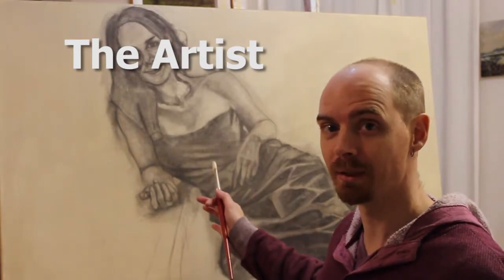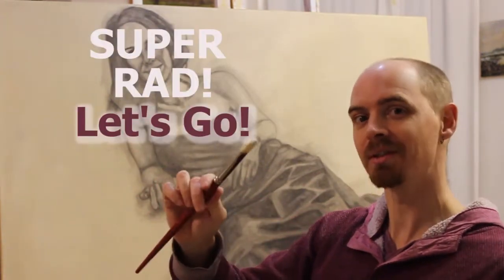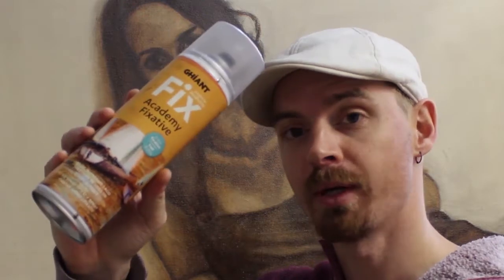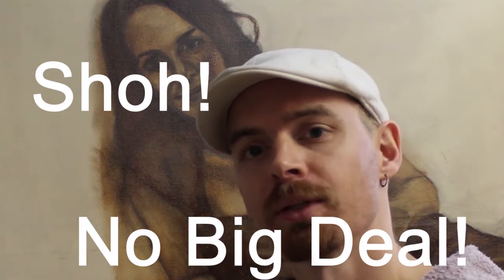Painting the Imprimatura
If you want a lot more information on these Old Master painting techniques, go

Technically, this painting stage should be called a brunaille, as I'm painting the underpainting in shades of brown. I've already toned my canvas (imprimatura usually) and then done a charcoal drawing ON TOP of that.

So if you want to know a lot more about old masters oil painting techniques, check out the link above.

Here is the second part of my figure painting titled 'Transformation', where I paint the imprimatura layer with burnt umber oil paint, a bit of linseed oil and gum turpentine medium, and a trusty hogshair filbert brush.